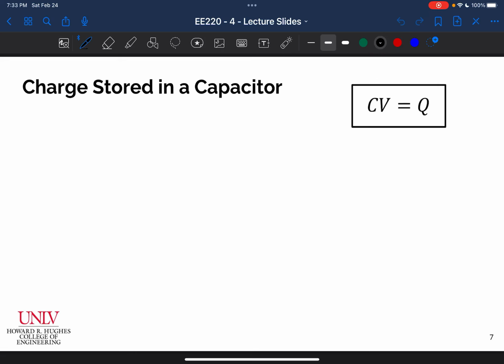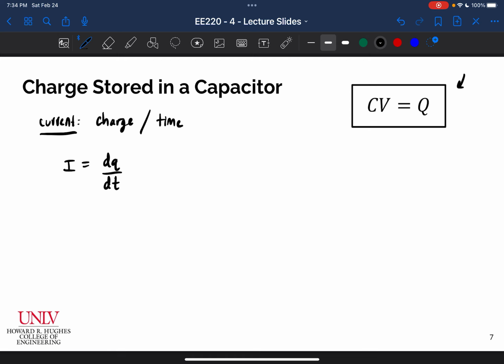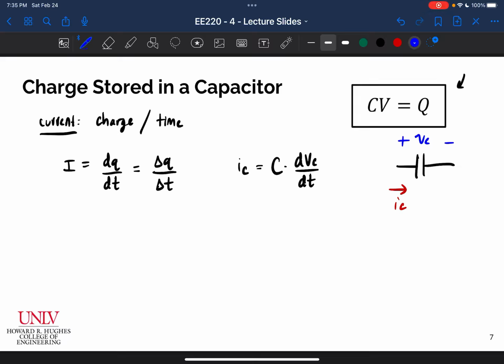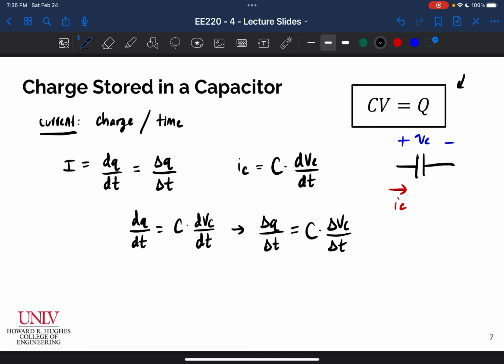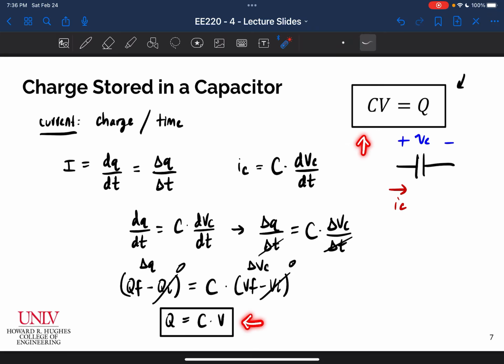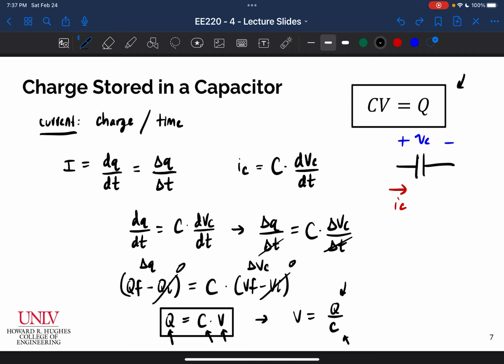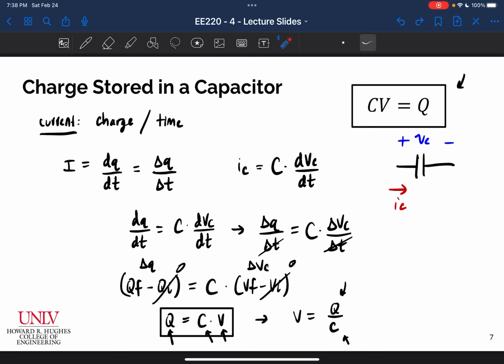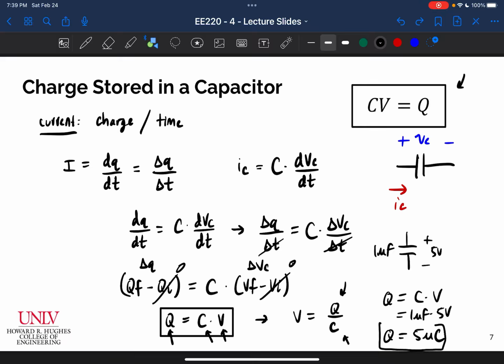4.5 - Capacitor Charge